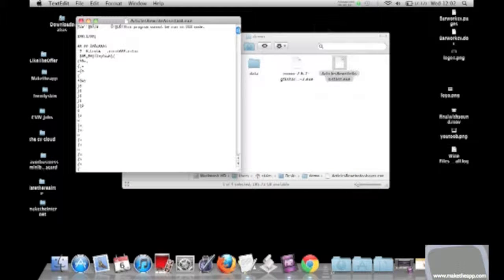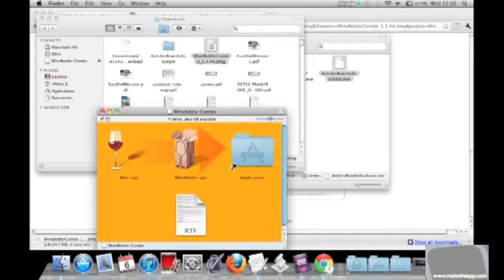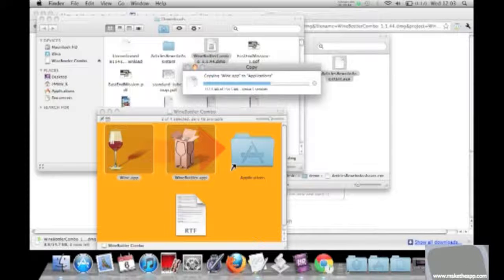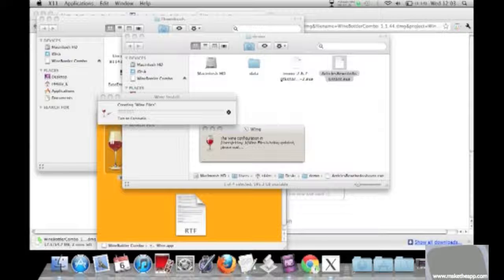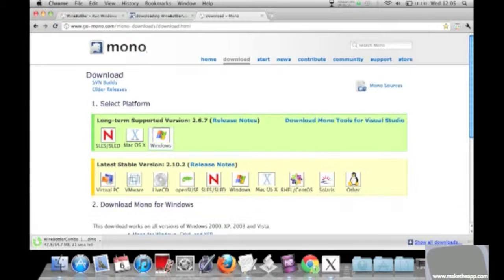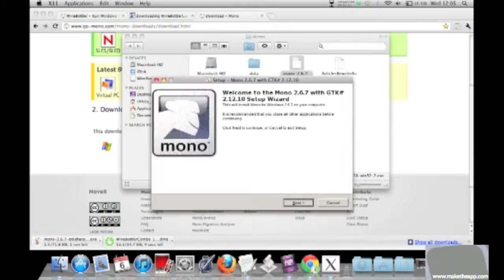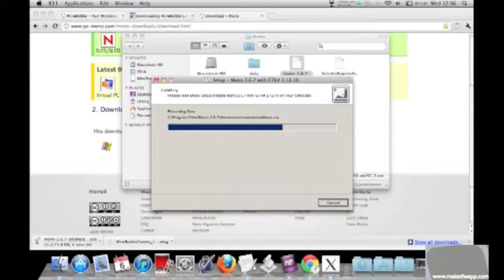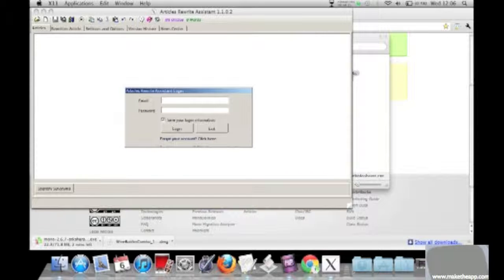Running Windows software on a Mac for FREE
This is where you can download the wine and winebottler app.

- This is where you can download mono. Remember, you may not need this.

- This is where you can see what has been tested on wine and what works. You can also add to this list if you find something that works with wine that is not on the list.